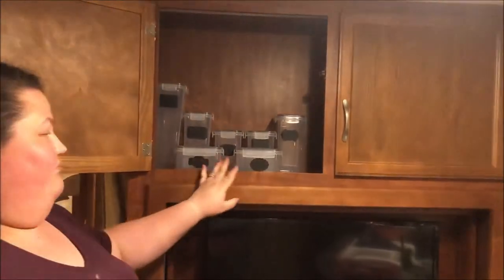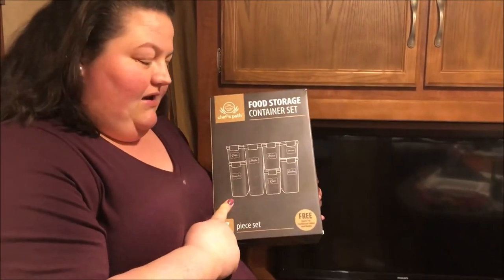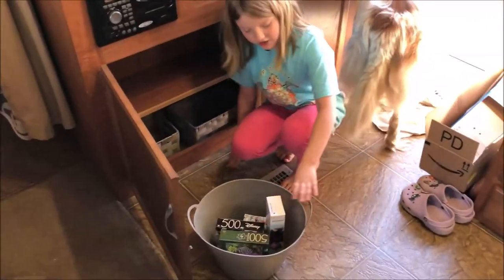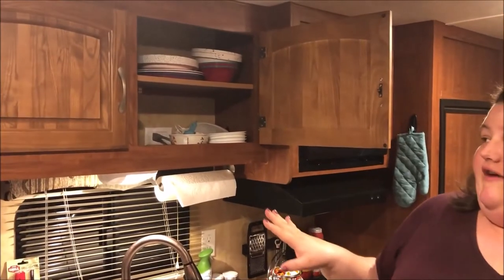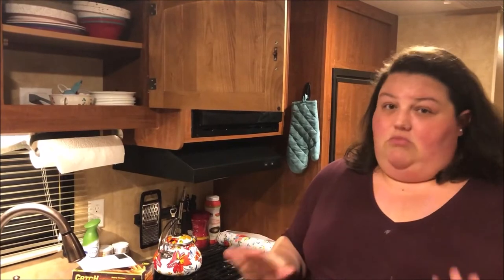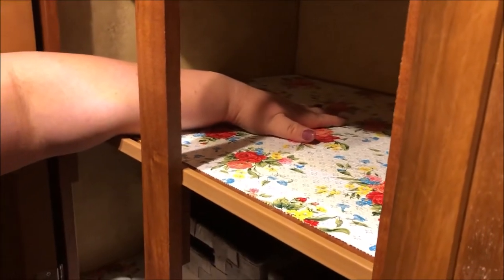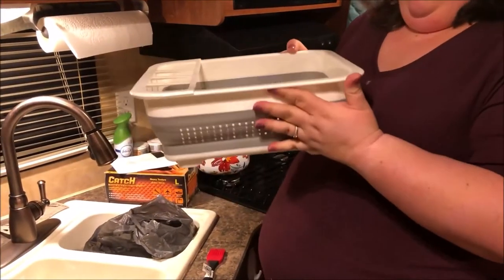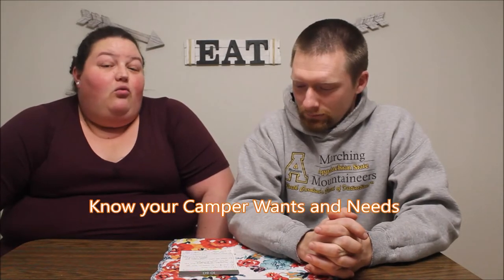Organization of a Camper and What to Expect When Planning for an RV 👈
We show some things we use for organization for our camper, and Will and Jennifer sit down and discuss what to expect when shopping for a camper.
We are Trail Me Away, Will, Jennifer, Abby, and Payton. As a family we are preparing to take the journey of a lifetime as we plan for, prep, and explore all that there is to see along the Mountains to Sea Trail. 👨‍👩‍👧‍👧